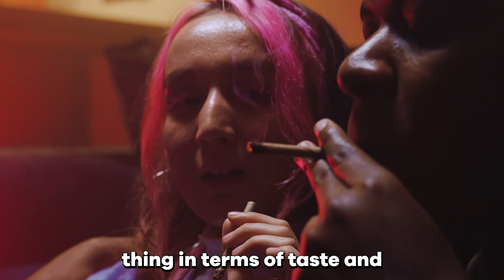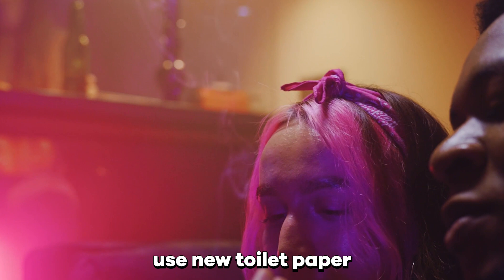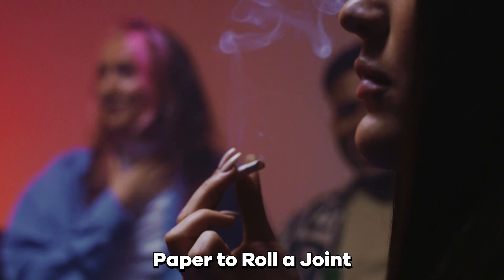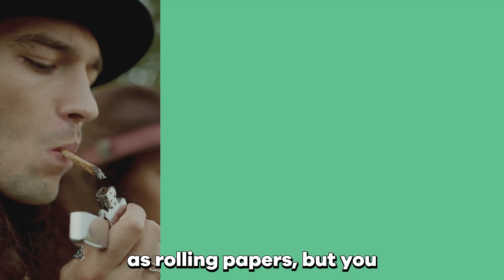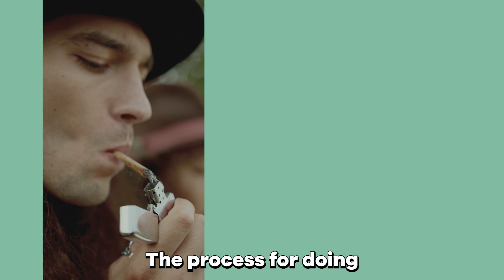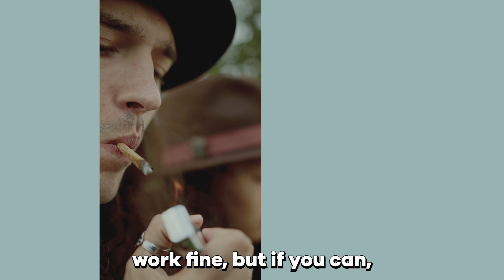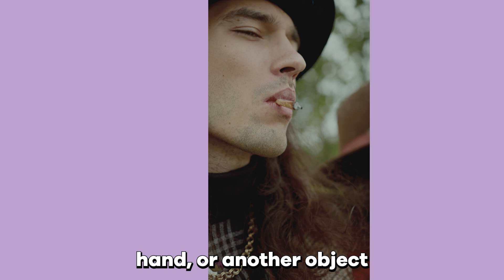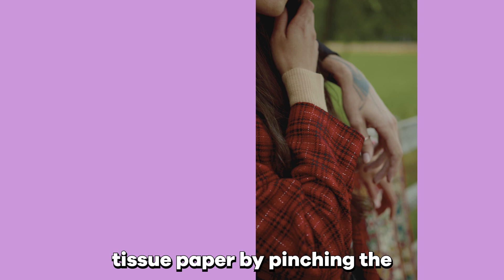🍃 Can You Use Tissue Paper to Roll a Joint? (How to Roll a Joint)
So, you’re out of rolling papers, but you’ve got plenty of tissue paper lying around—can you use tissue paper to roll a joint? While it’s a little more tricky to use than traditional rolling paper, the answer is yes, you can use tissue paper to roll your joint. It may not be the best thing in terms of taste and functionality but it works along with most other paper. Even toilet paper works, just make sure you use new toilet paper 🙂

Here’s what you need to know about substituting tissue paper as well as some other alternative paper options to roll a joint with.

Since tissue paper is very thin, it makes a convenient substitute for rolling papers. Keep in mind that tissue paper may not burn as perfectly as rolling papers, but you can still expect to get a decent smoke out of it.

The process for doing it is fairly simple, and not too different from using rolling papers: